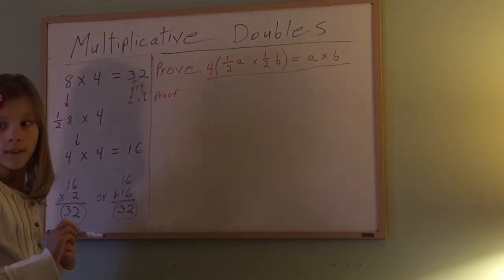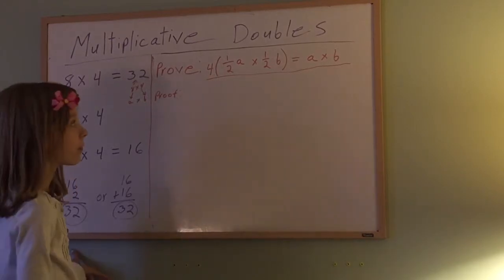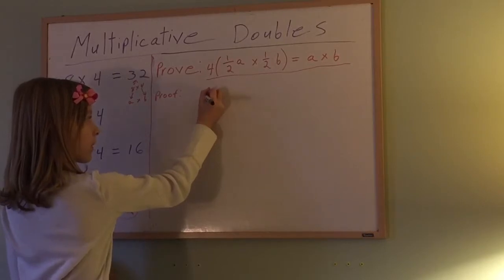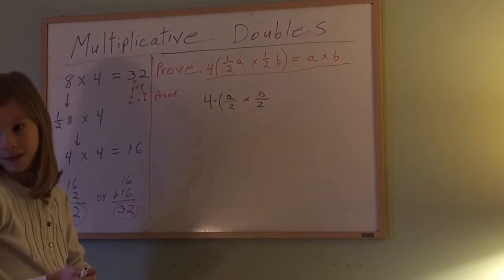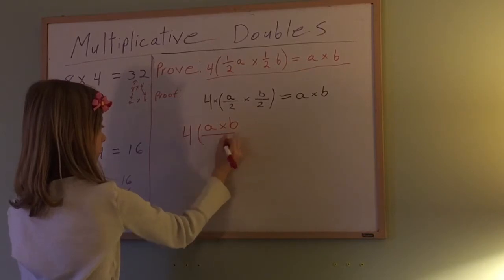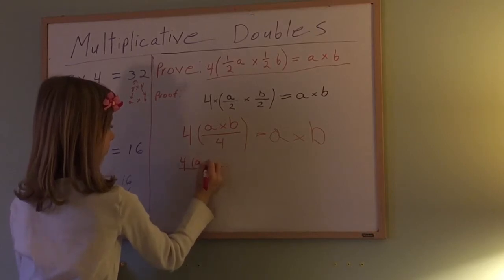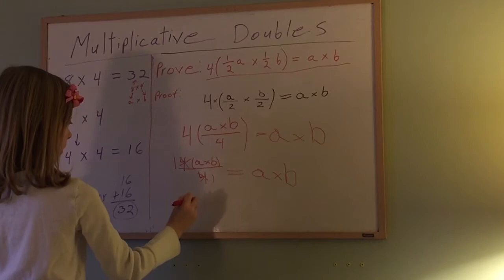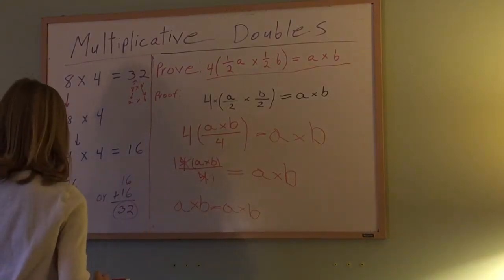The Science Fussies Math Moment - Doubling